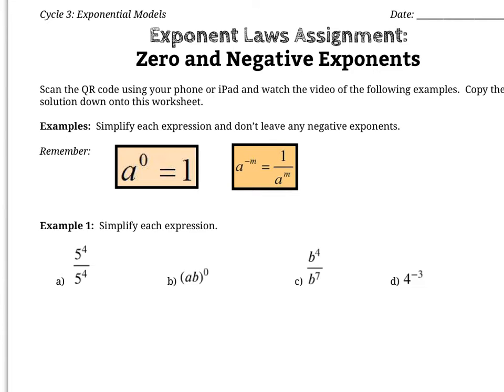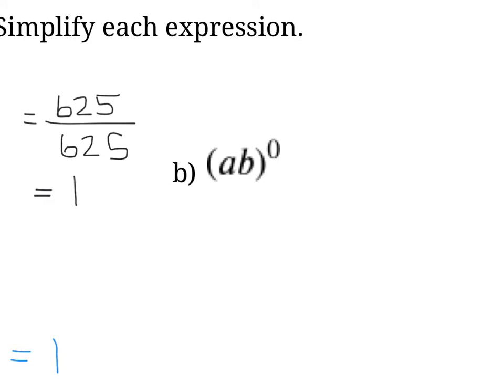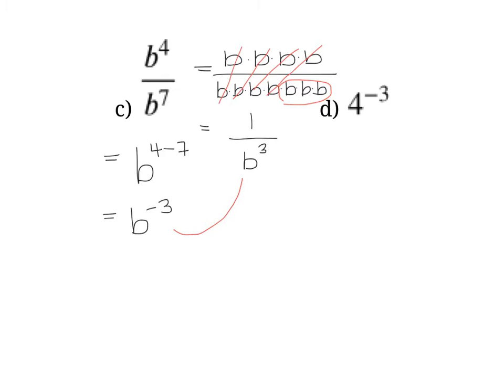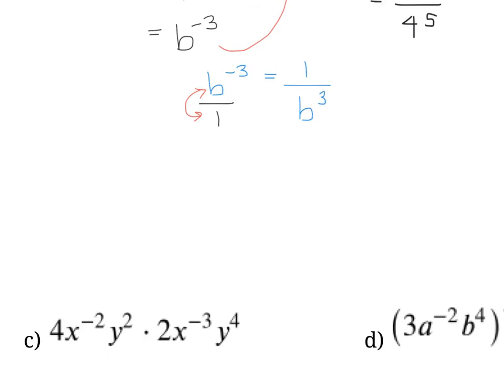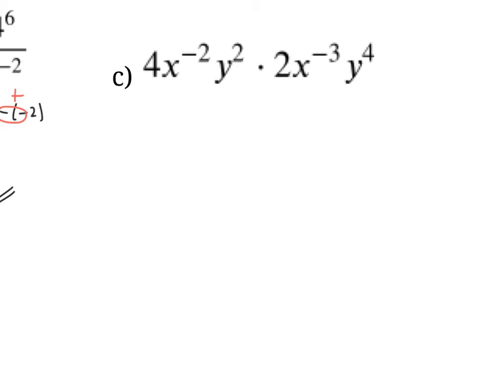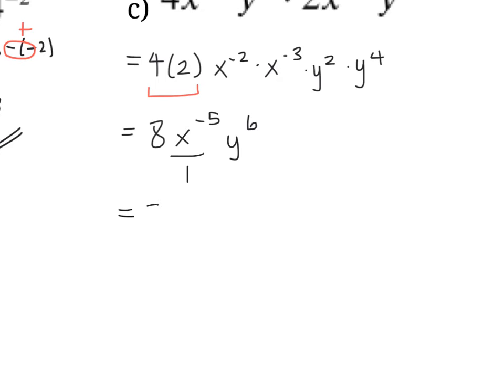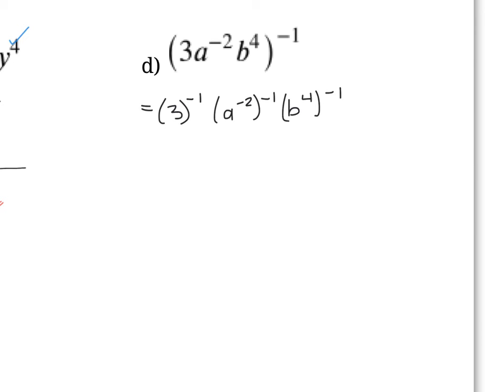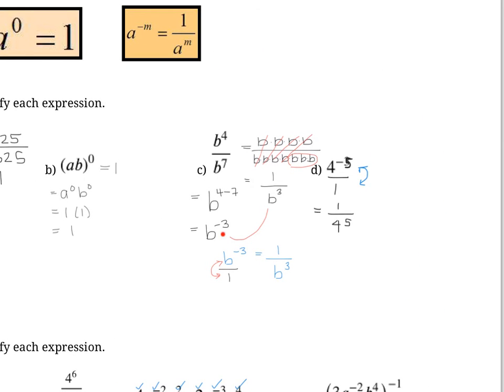Zero and Negative Exponents (MBF3C)